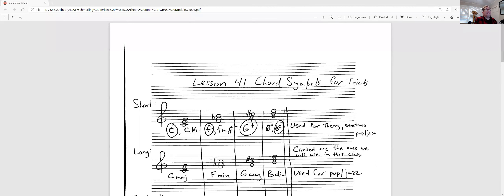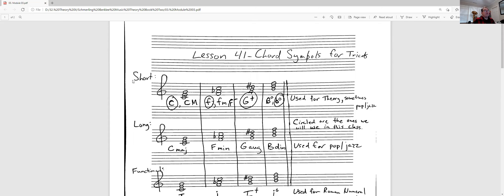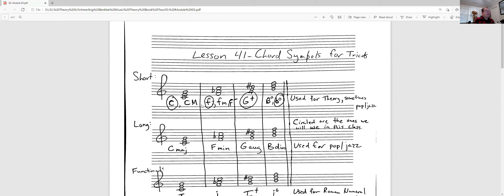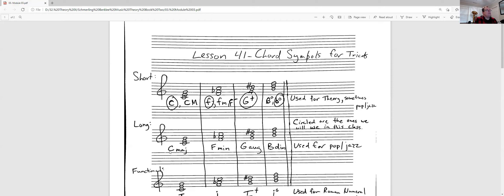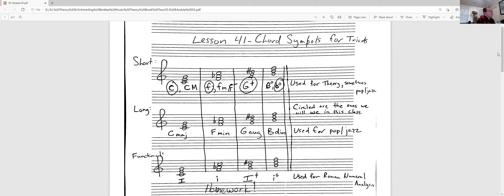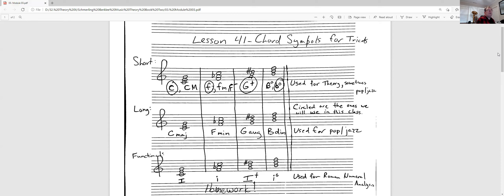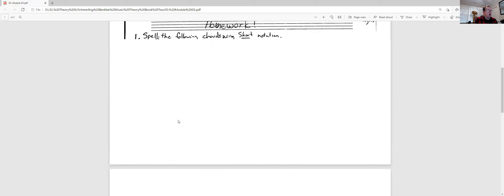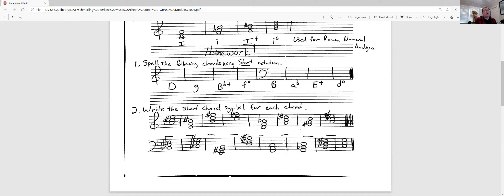MVSU Music Theory II Lesson 41